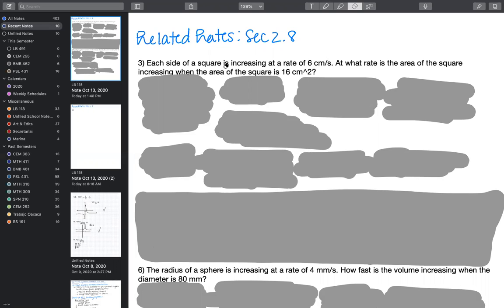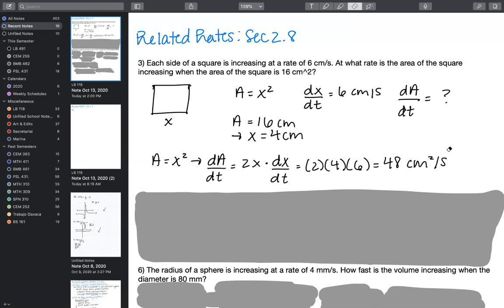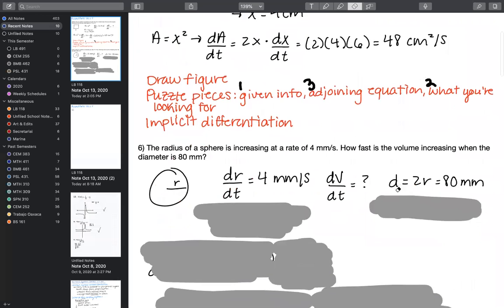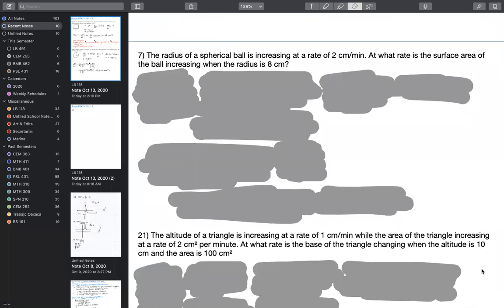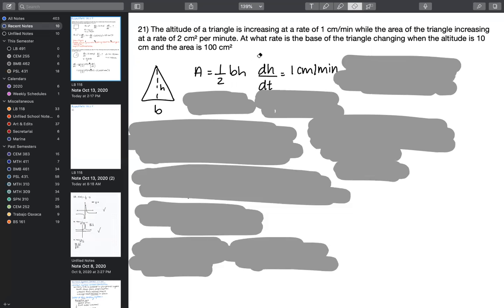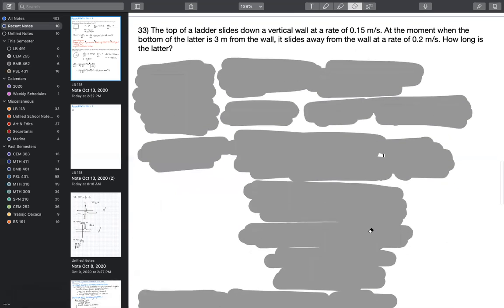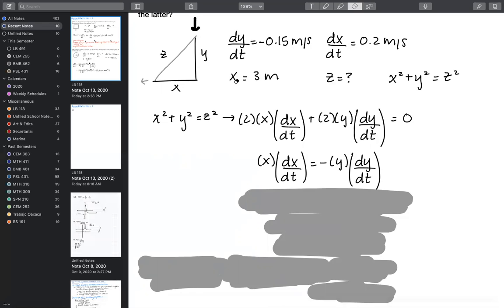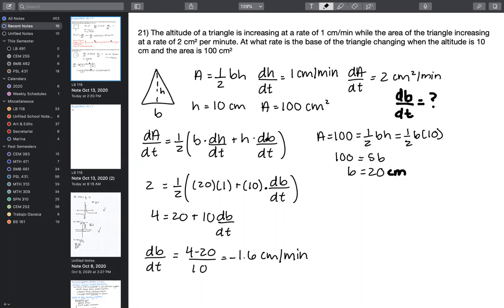FS20 Recitation 5 Zoom